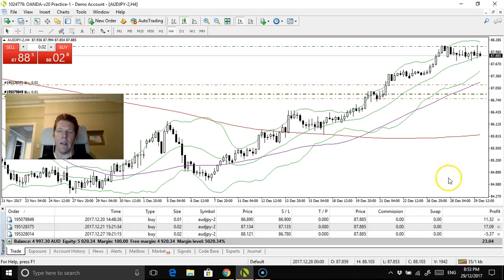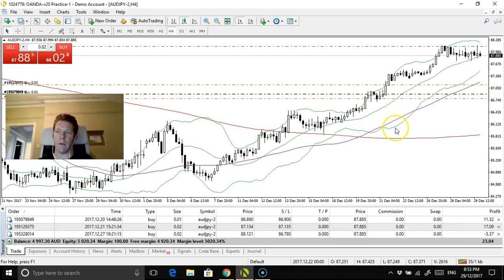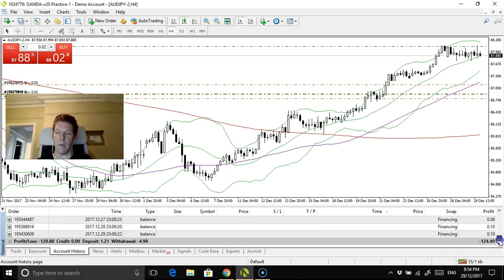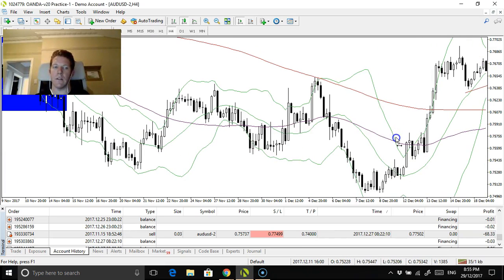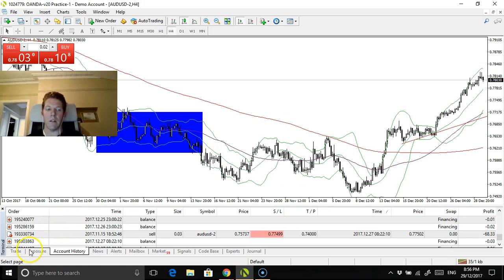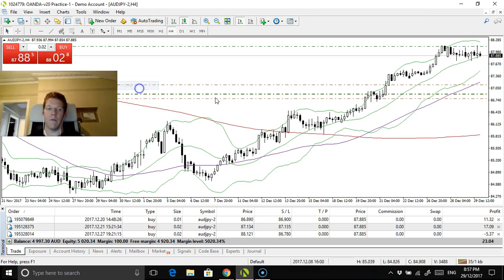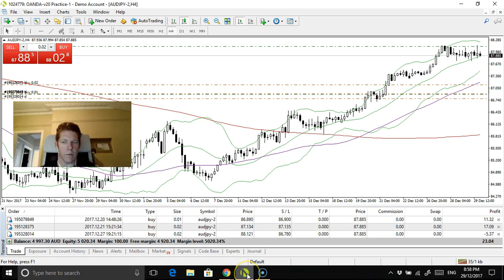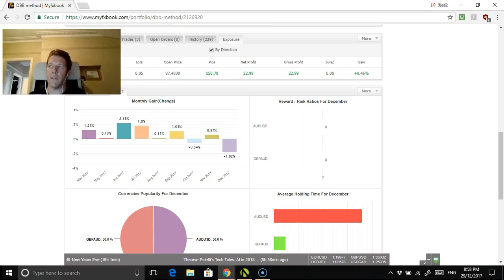Forex monthly review lost $68 lessons learned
NZDUSD and XAUUSD ended the week strongly and could be a potential buy trade later in the week, trading volume might be slow with the holiday periods at the moment but if an opportuinuty comes up I'll jump at it and keep everyone updated. Buy trade on the AUDJPY is in play with two positions at 86.89 and 87.134 with a total lot size of 0.03 it's looking ok now. AUDUSD is now an open sell trade sold after my pending order was triggered at 0.7574 with 1.5% risk, this trade is developing nicely but with heavy resistance at 0.7500 things could get choppy. I hope everyone is has a great weekend and happy trading :).

If you'd like a discount on Forex Tester 3 please go to this this is is the software I'm using in this video watch this video from 9.45 to see how to use the Forex Tester The Christmas holiday special gives you $70 off instead of the usual 350.

Happy trading :).